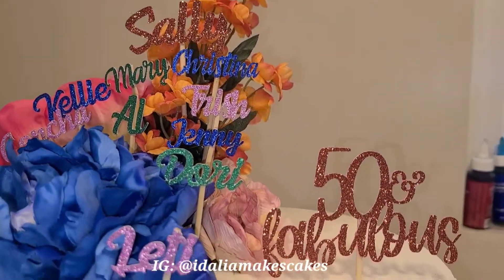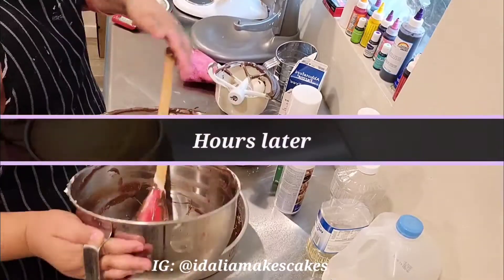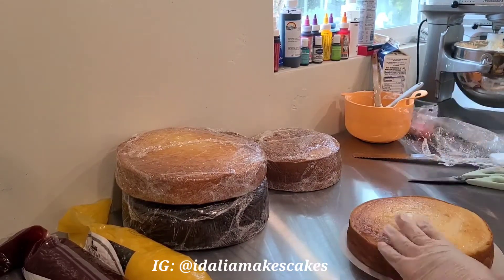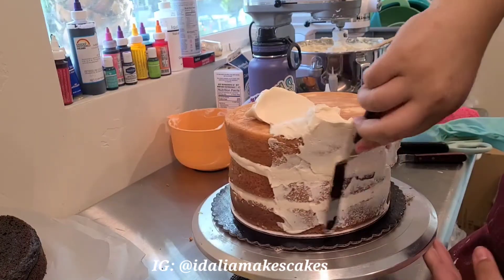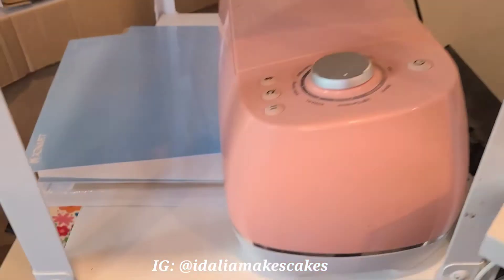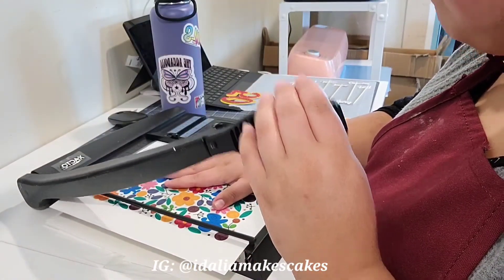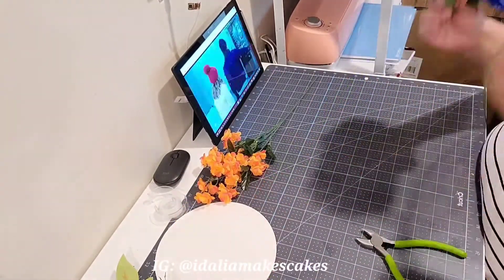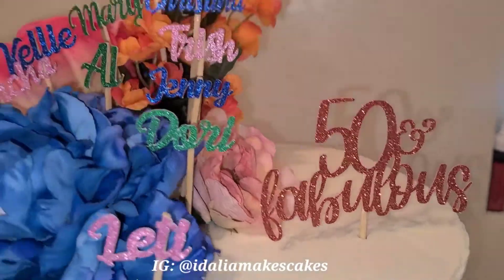Edible Image Pattern Cake | Cakes by Idalia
Here's a bbeautiful edible image pattern cake that I made back in October of 2021. Let me know your thoughts, comments, or questions down below.

Edible Suar paper I use